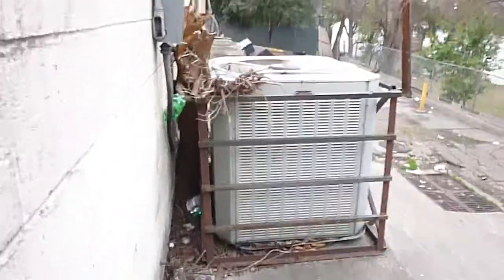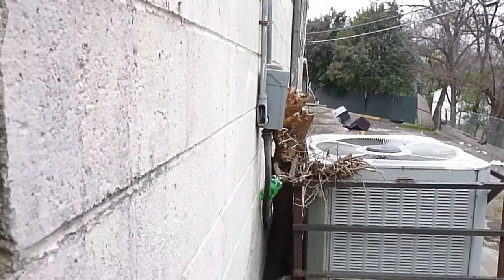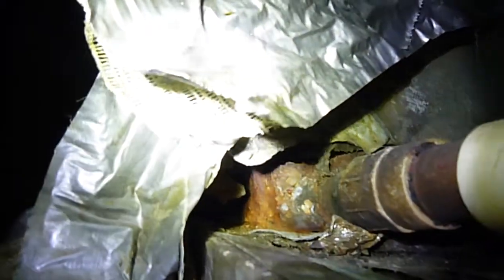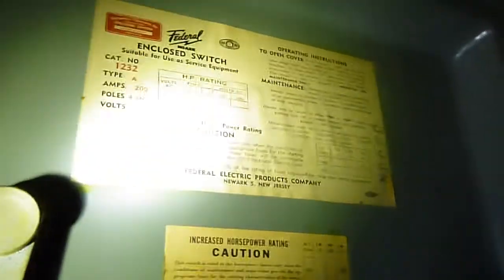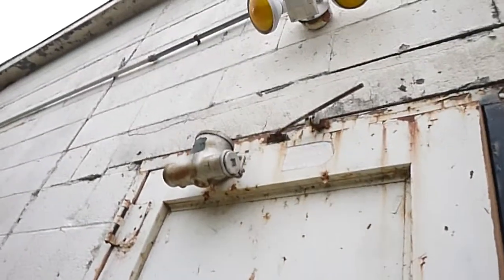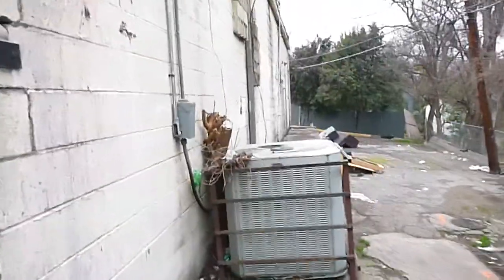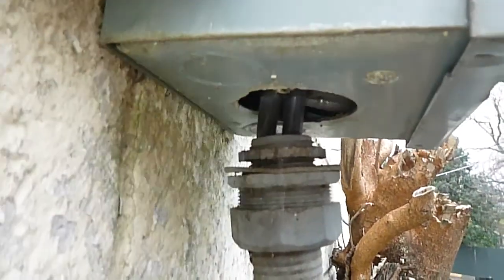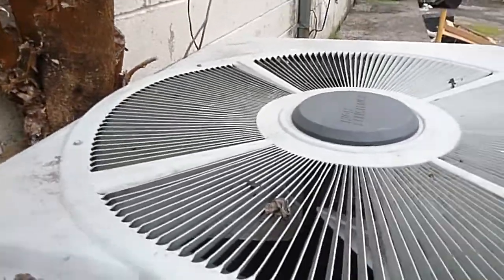Restaurant space. No electricity, no water, no gas.